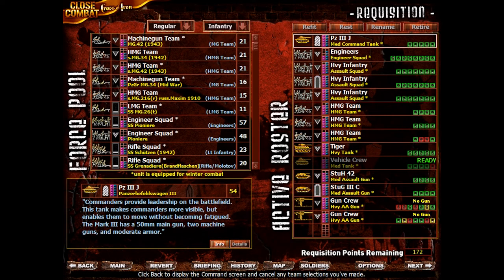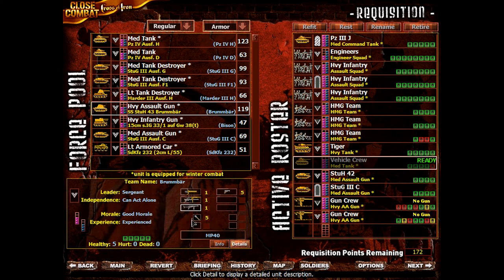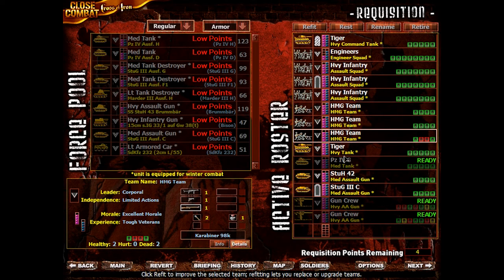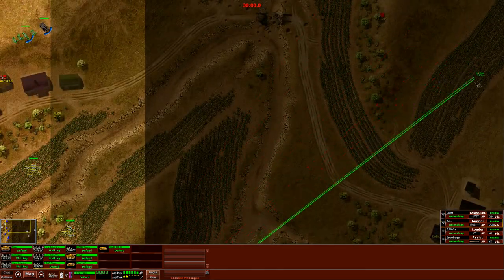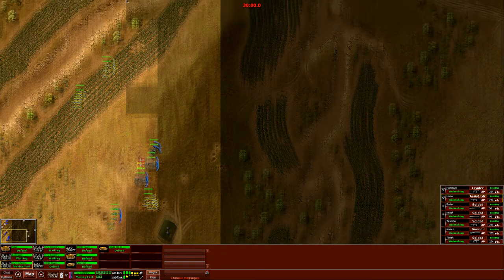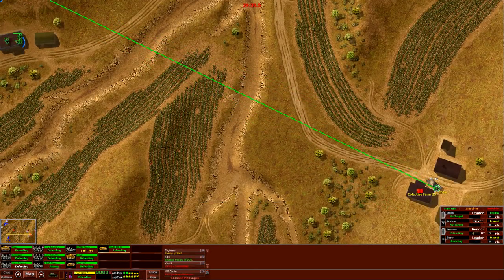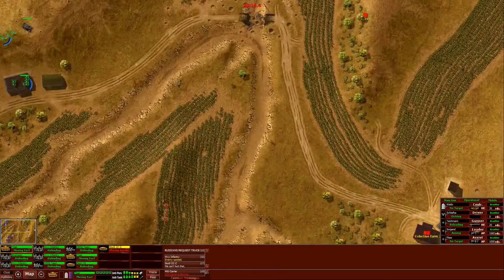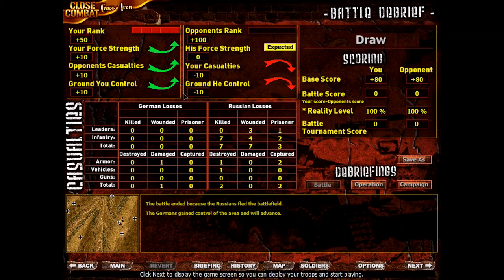Close Combat 3 COI - German Elite #22 - The Breakthrough To Kursk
A Nostalgia Playthrough of the Close Combat 3 "remake", Cross of Iron. I'm a seasoned veteran of the game series, and In this playthrough, I'm going through the German campaign on the hardest difficulty; Elite.

This game was originally made by Atomic Games, and published by Microsoft in 1999. Then remade and re-published by Slitherine.

Battles follow the general pattern of the Close Combat series. Apart from a difficulty slider, there are realism settings which disable the fog of war, unit initiative, difficulty of access to enemy info, etc.

The Grand Campaign follows the Eastern Front from the German invasion of the Soviet Union (Operation Barbarossa), to Stalingrad and ultimately Berlin. Players can pick either side.